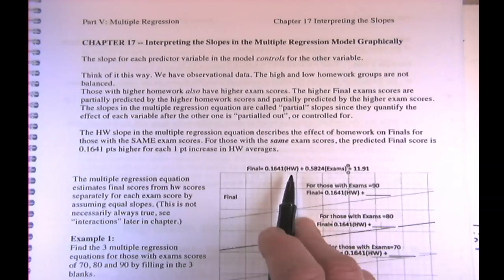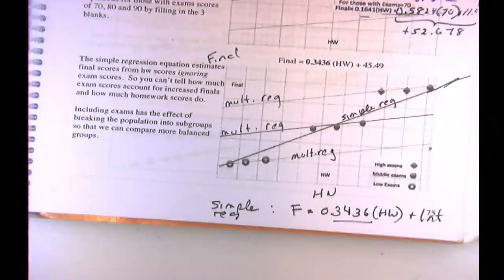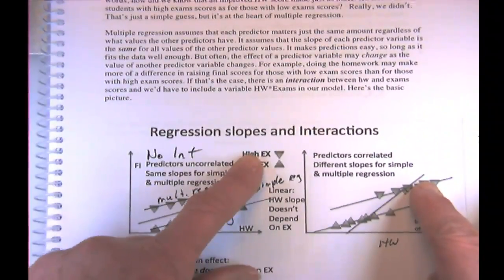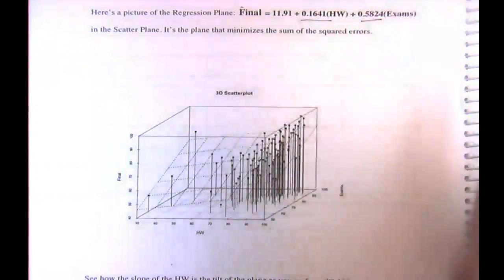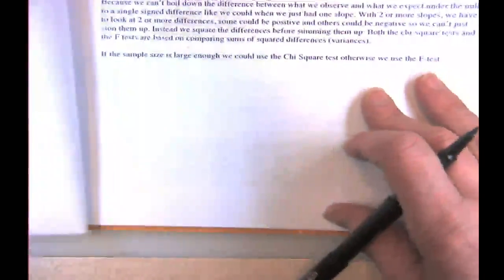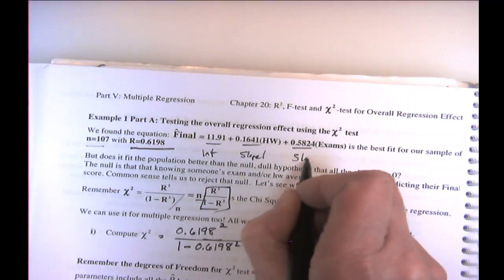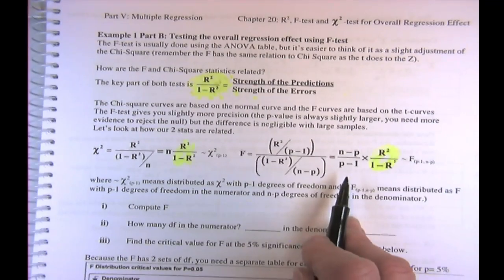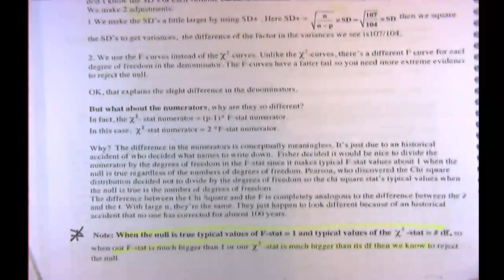Stat 200 Lecture 11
Captured at 150 Animal Science Building on 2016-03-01 @ 2pm.